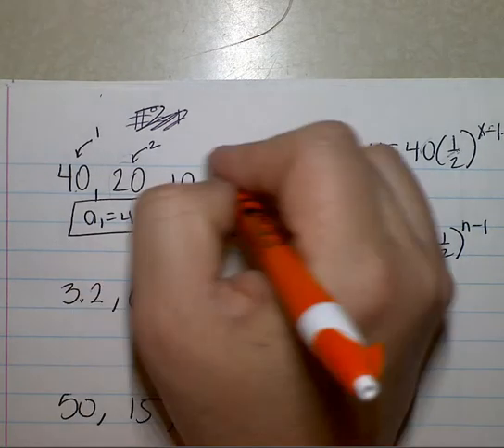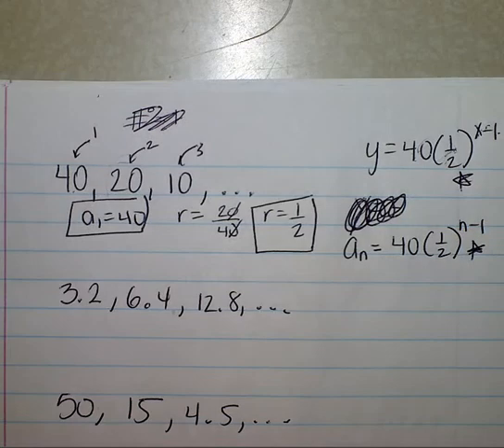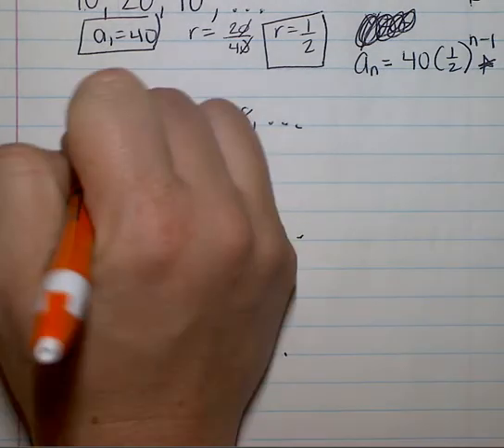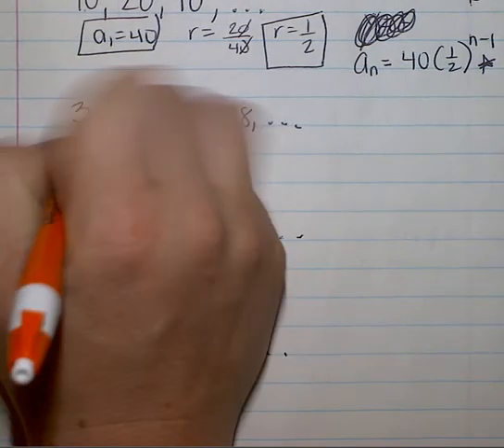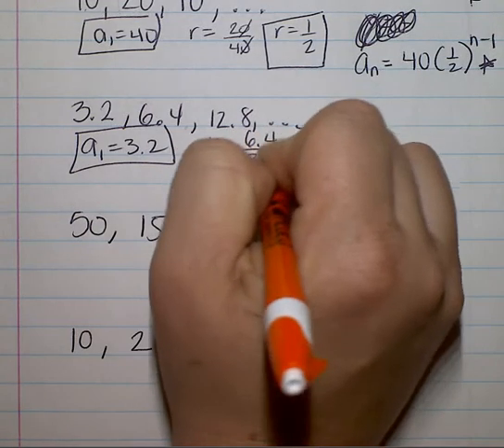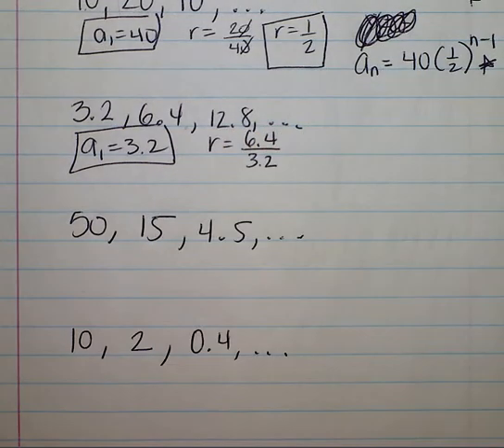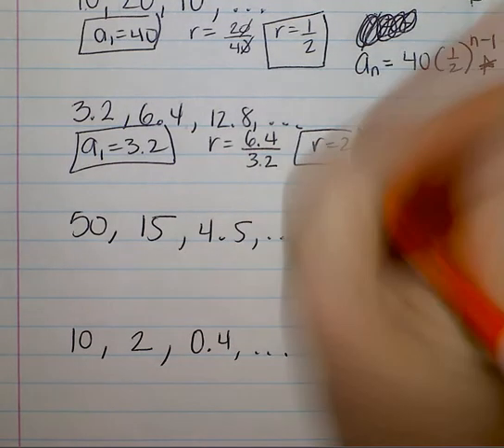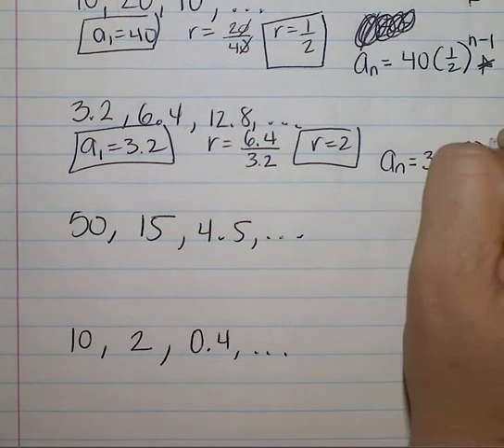March 26 (Video #2)